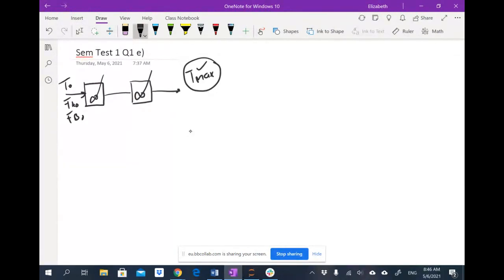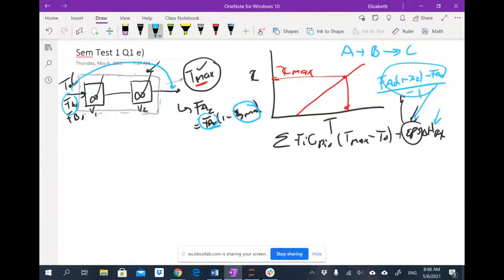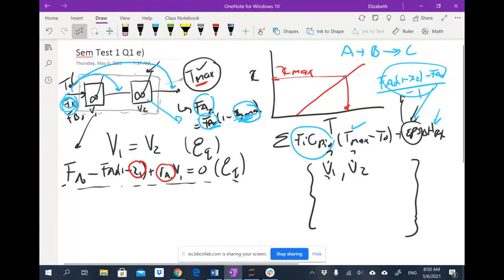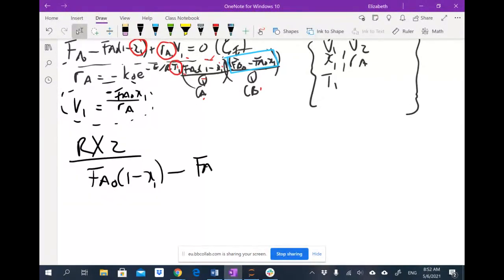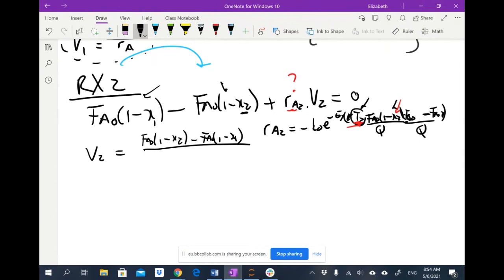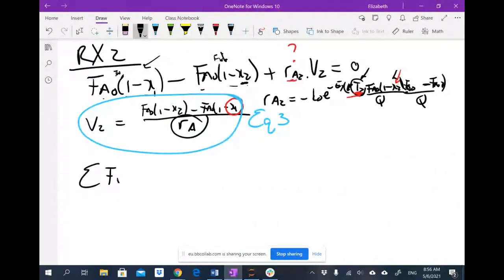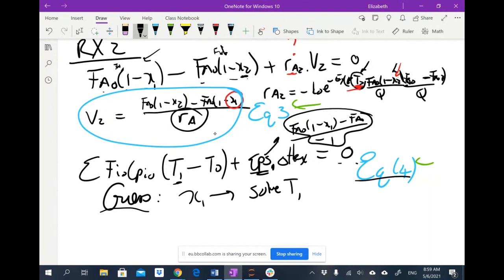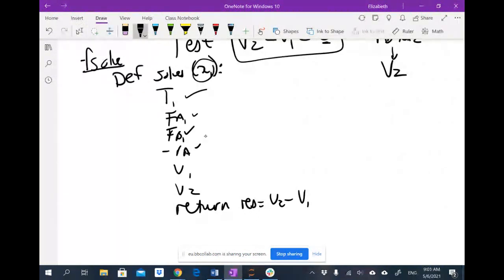19 ST1 Q1e reworked